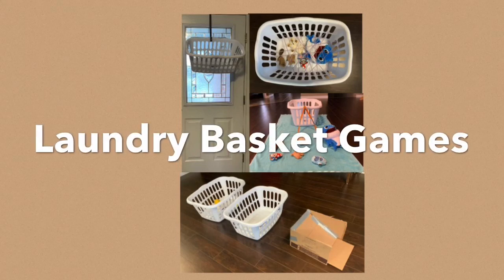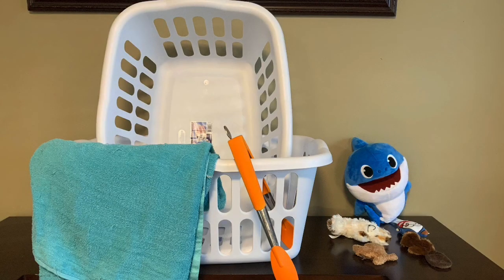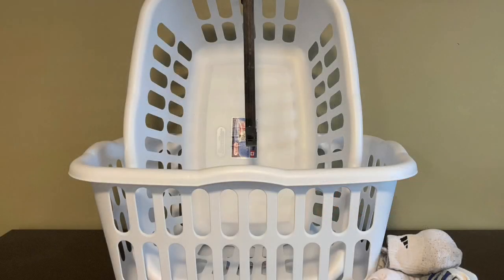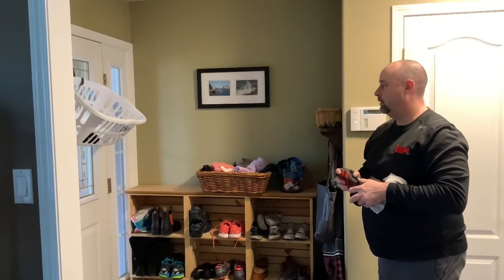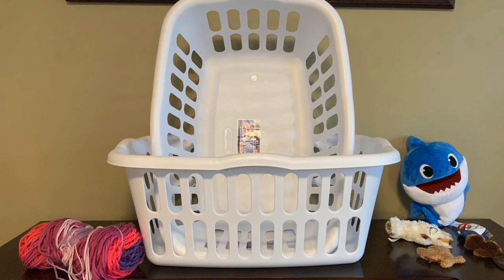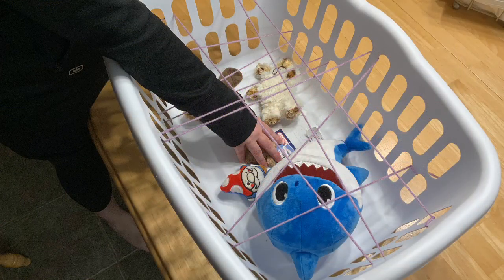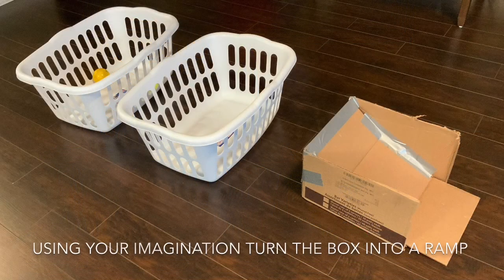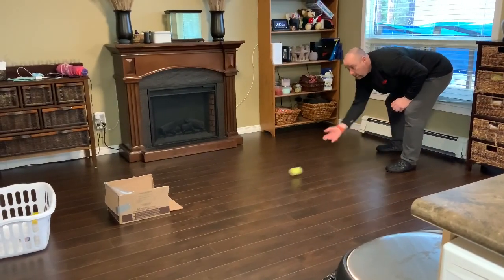Laundry Basket Games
4 fantastic games to play using your laundry basket.